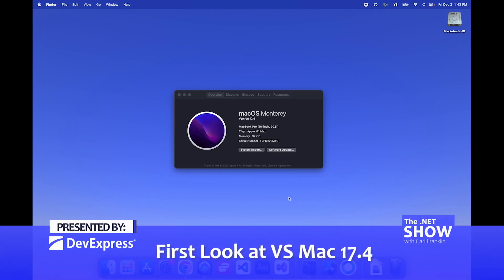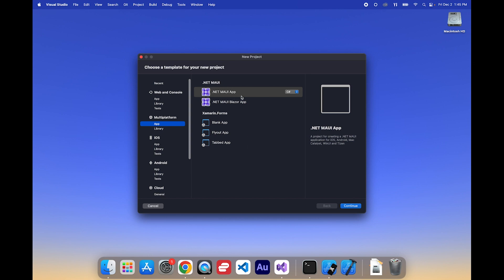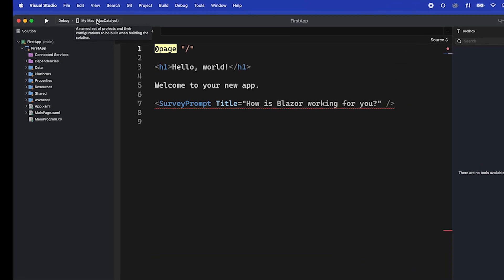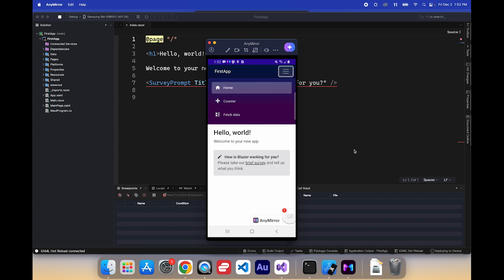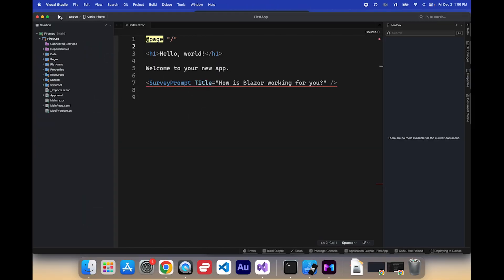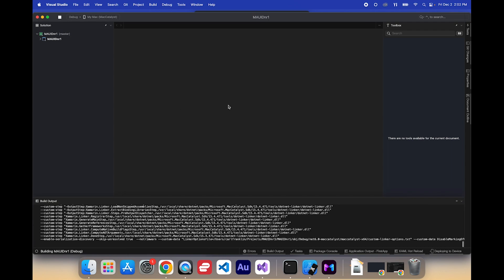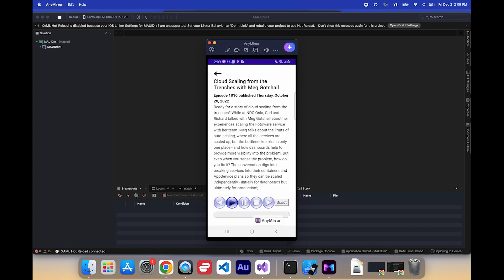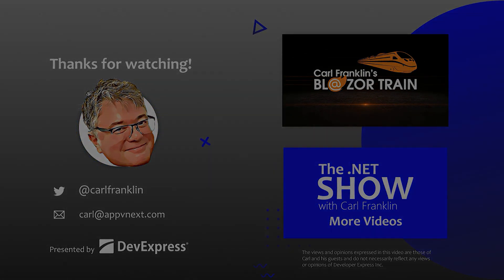First Look at VS Mac 17.4: The .NET Show with Carl Franklin Ep 32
Build Mac, iOS, and Android apps with MAUI on an Arm-based Mac.